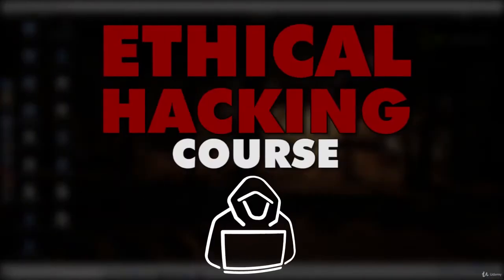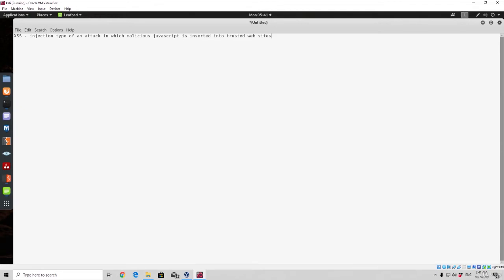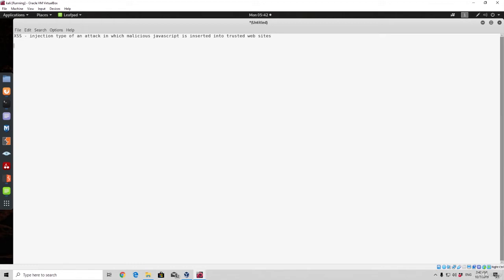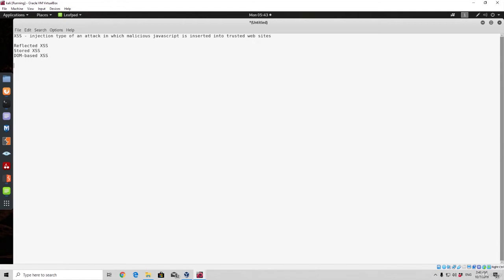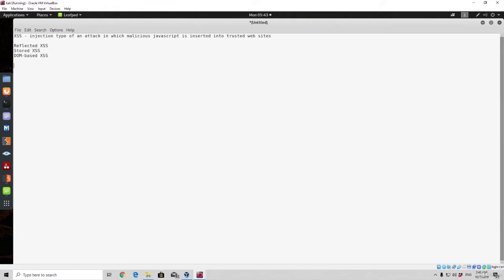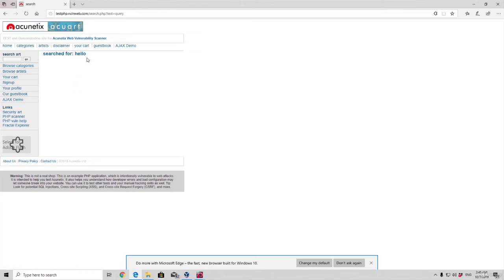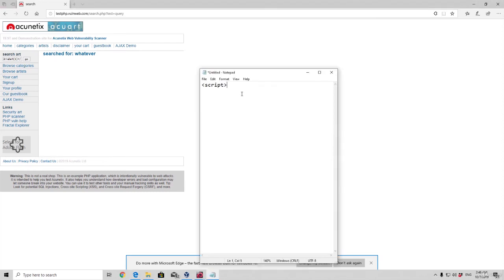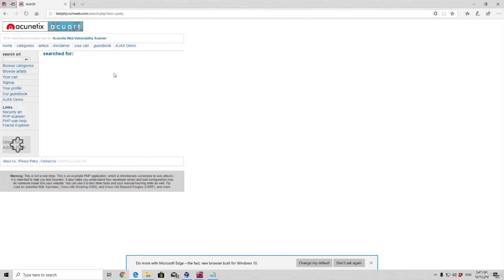7 XSS Attack Theory